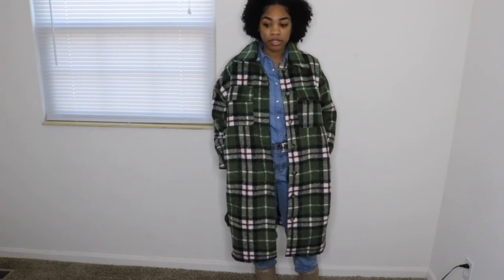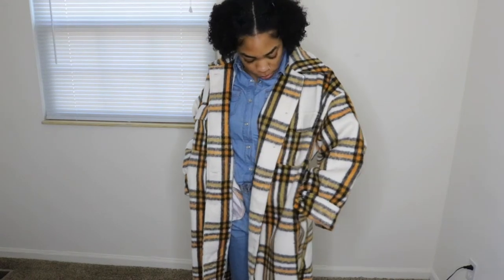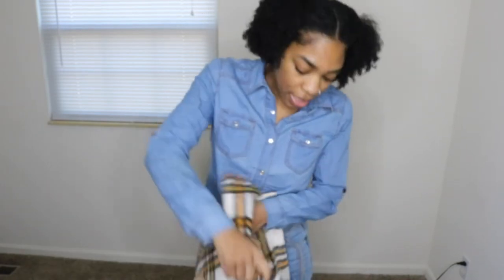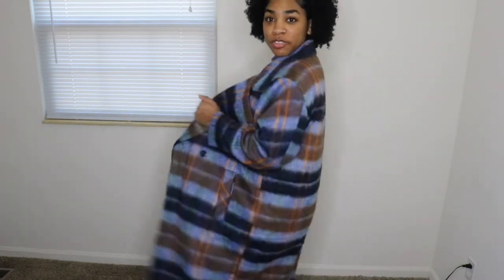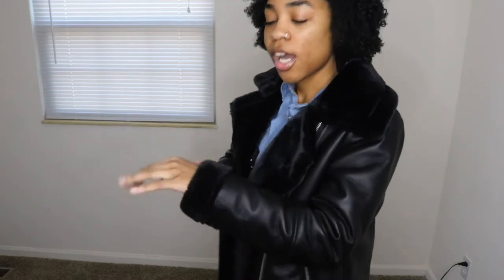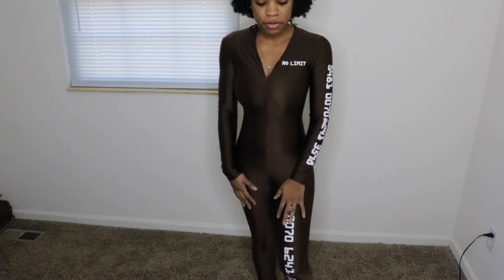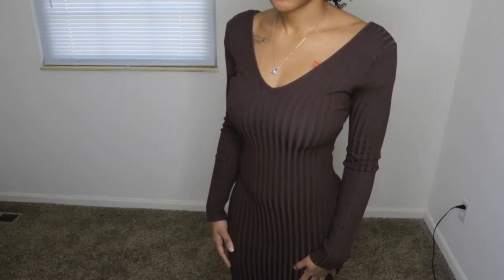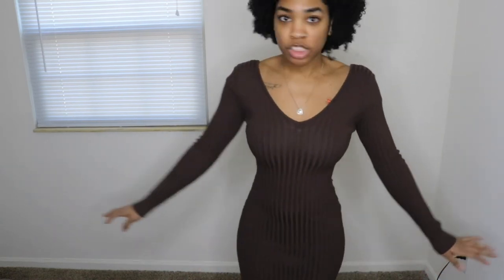Fashion Nova Try On Haul | Shadae Andrea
In today’s video I’ll be showing coats, a jumpsuit, and a dress from Fashion Nova. I loooooove their coats so I had to get more.

Some items are sold out just hit the notify me when available.

Instagram: Shadaeandreastyles OR Shadae_andrea 💙💙💙💙💙💙